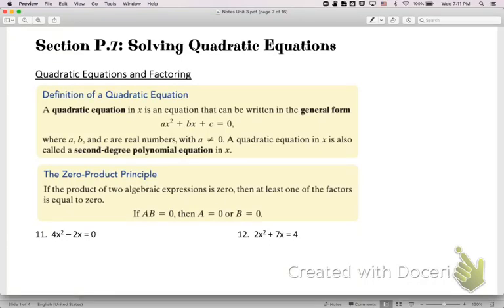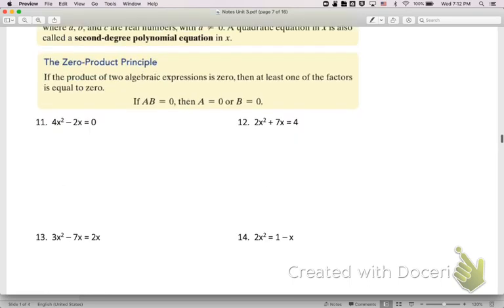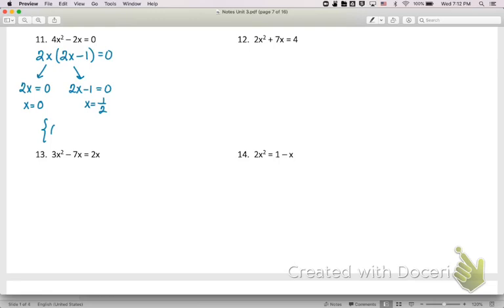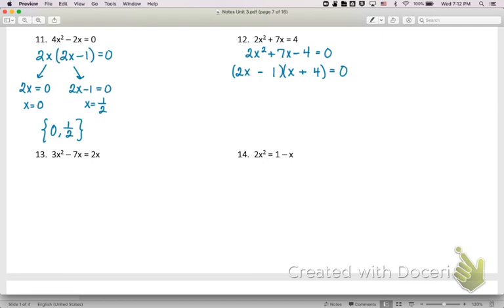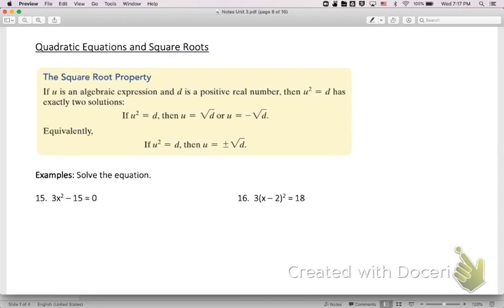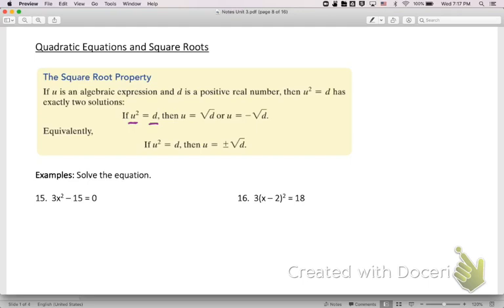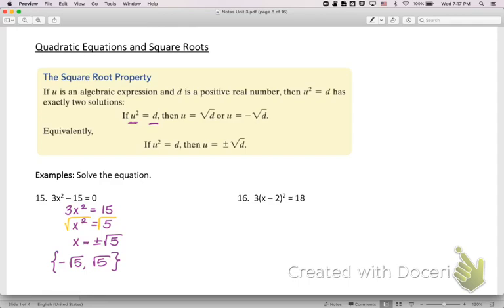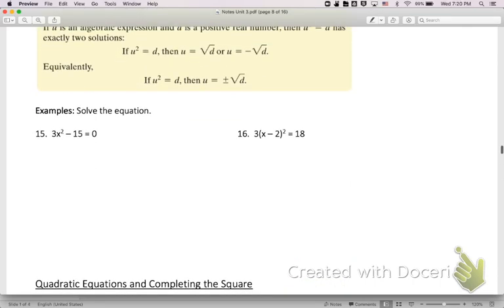P.7 Solve Quadratics by Factoring/Square Roots (APC)